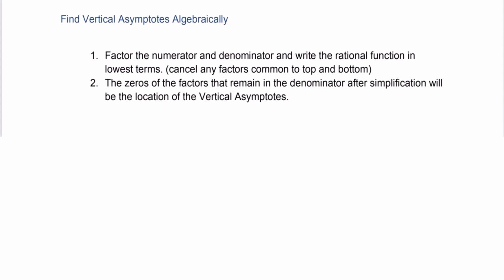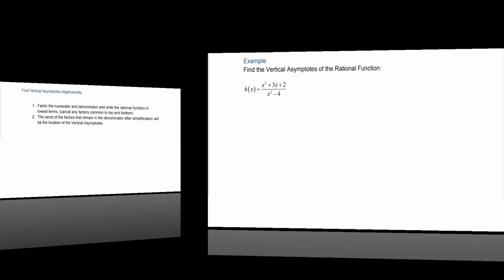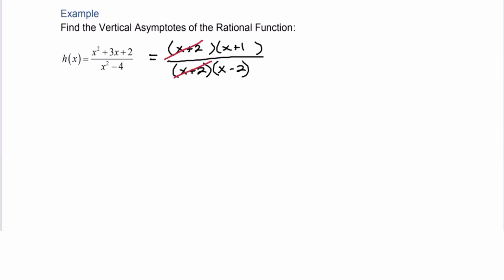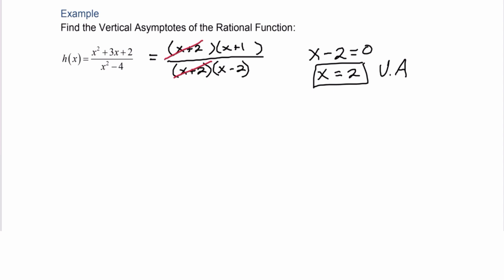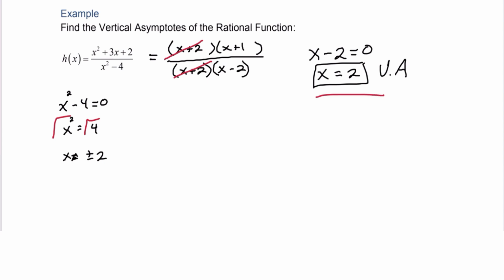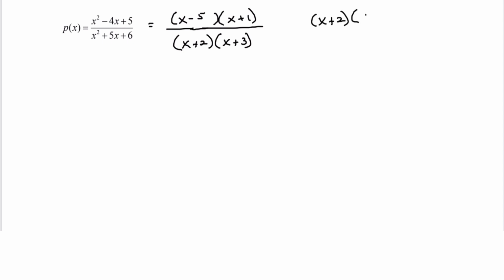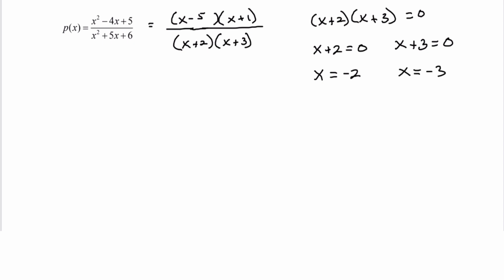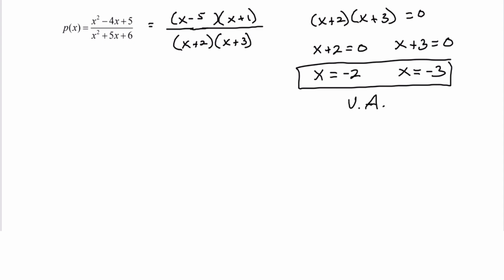How to Find Vertical Asymptotes Algebraically